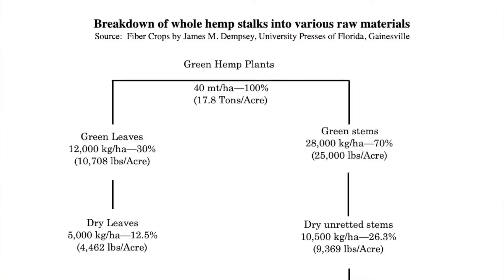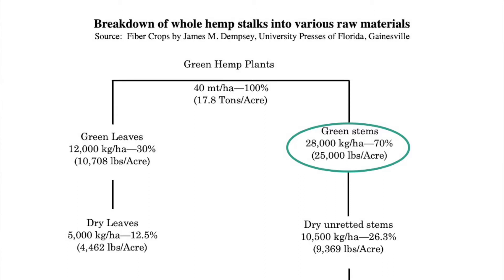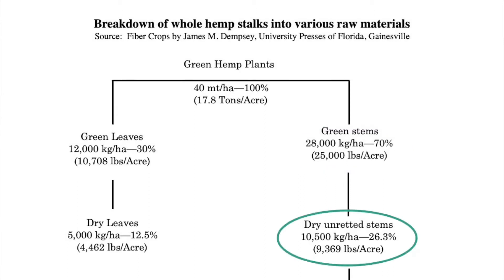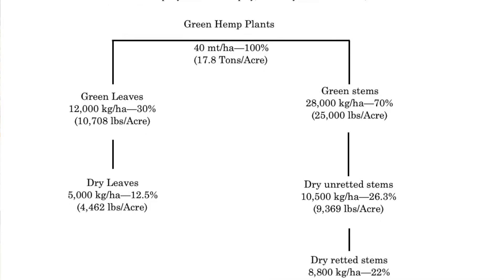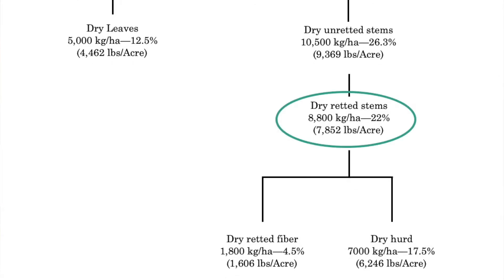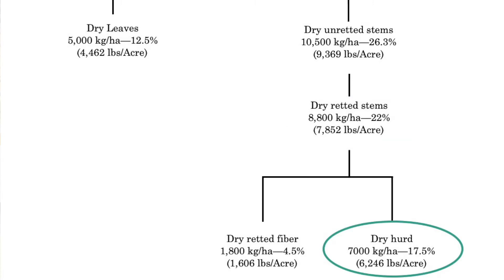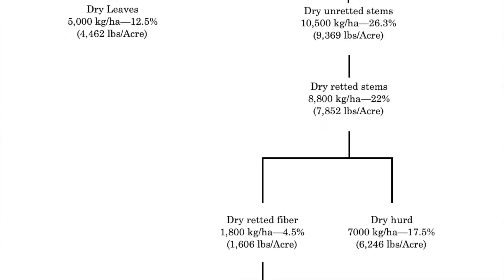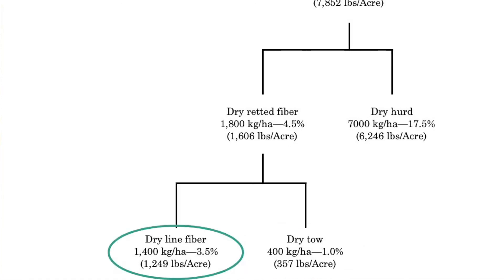Breakdown of whole hemp salks into various raw materials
Today we’d like to share a report, Breakdown of Whole Hemp Stalks into Various Raw Materials, which gives insight how hemp fiber plant is separated by weight.

The report is by James M. Dempsey from University Presses of Florida, Gainesville from the 1960’s.

Since that time we’ve had great progress in agricultural technologies in the United States.
With modern methods we’ll be able to get much high yields than the ones shown here.